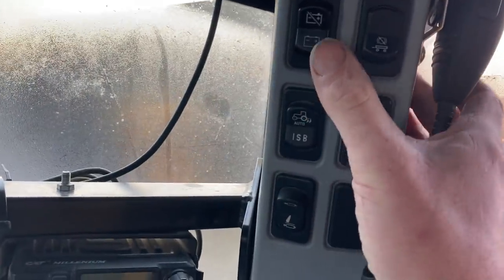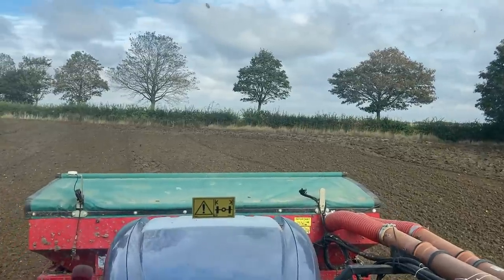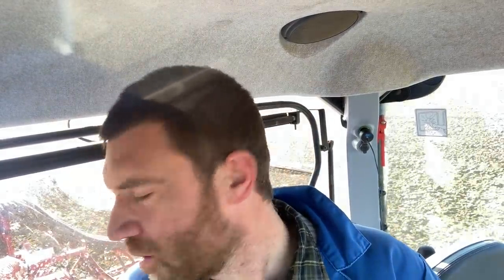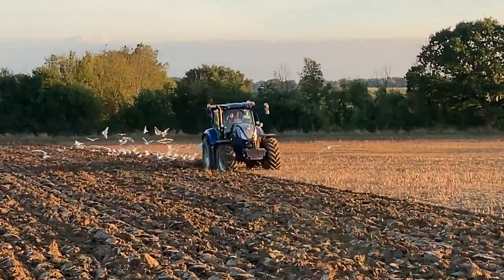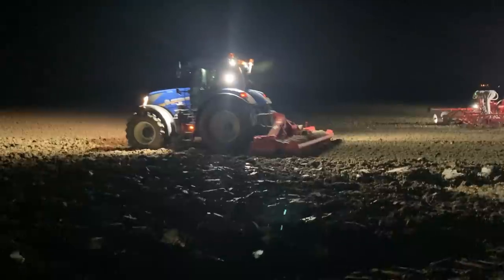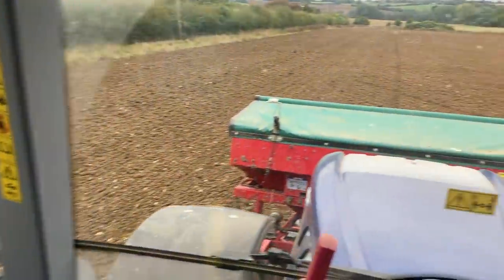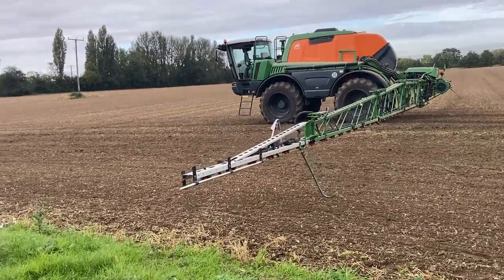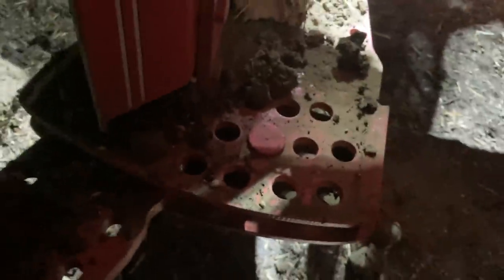T7.225 and T7.270 blue power working together.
We start of the video with a tractor that has been struggling to start recently with a bad battery, but this time its fine. Then some two tractor ploughing, spraying. Next my wife joins me doing some power harrowing and ploughing, whilst I am drilling. We answer some questions from viewers, mainly the one about fuel consumption, the T7.225 blue power ploughs the headland before the T7.260 blue power drills the same headland. Some rolling in the T7.260 with the 10.3m rolls. Blue power rules the field again, with ploughing and drilling. Late night drilling on some sumoed land. more spraying with excellent boom leveling, ending the video on Saturday evening with some more drilling.